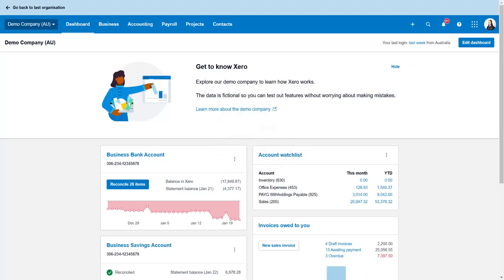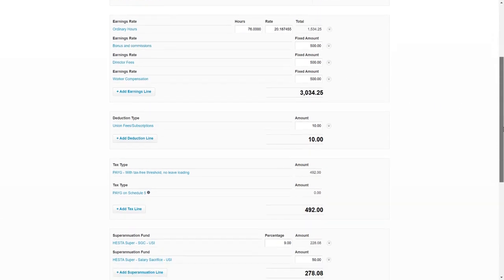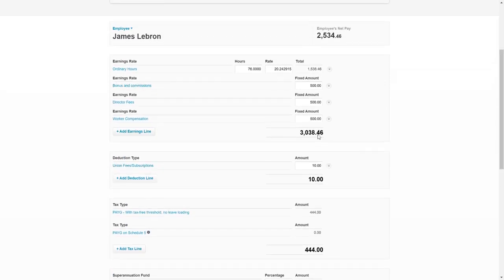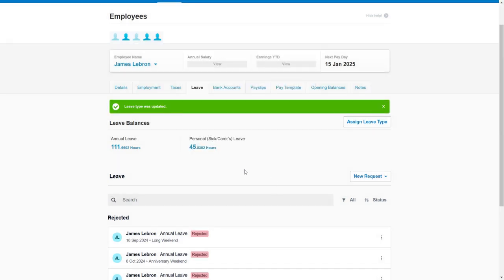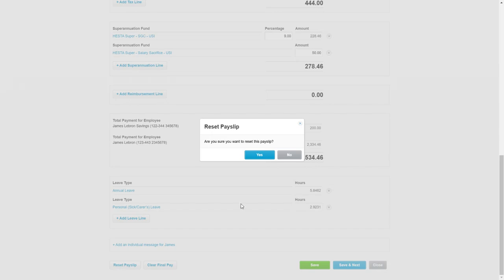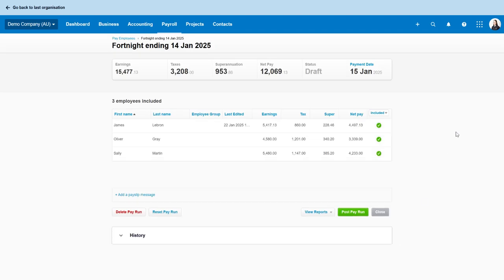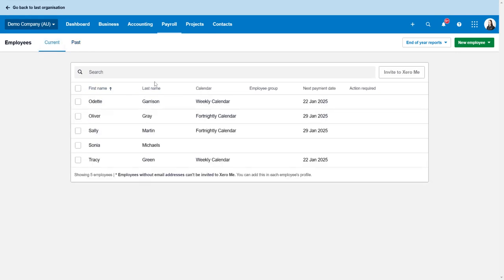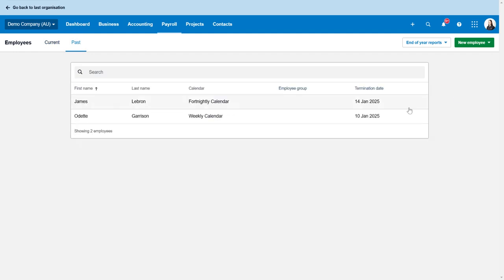Xero Payroll - Employee termination, annual leave payout - setting final pay in xero - 2025 Update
New and updated 2025 version of one of our most viewed videos. We show you the correct way to terminate an employee in xero, payout their annual leave and set their last pay as their 'final pay'.